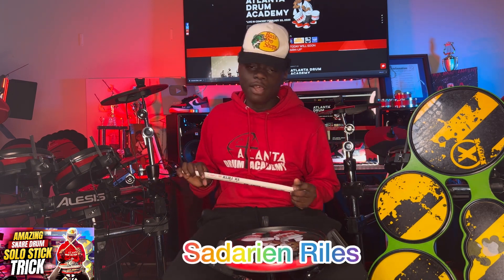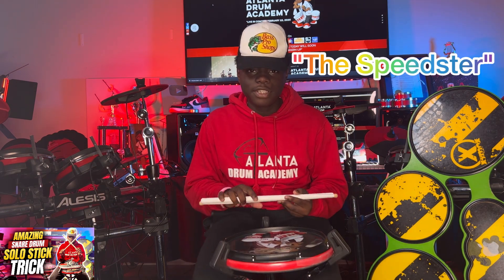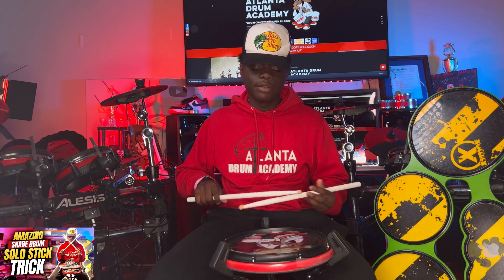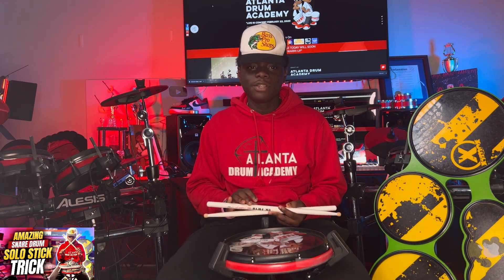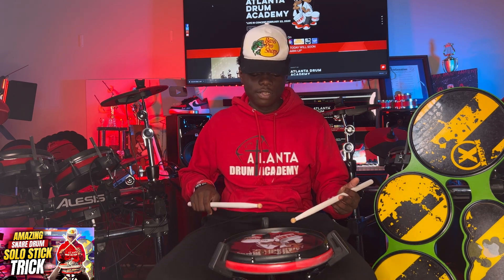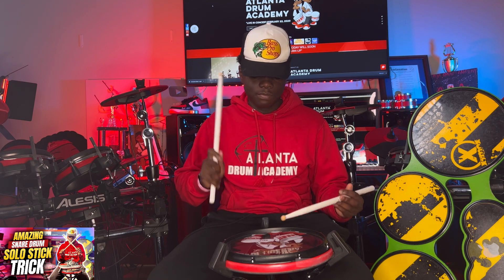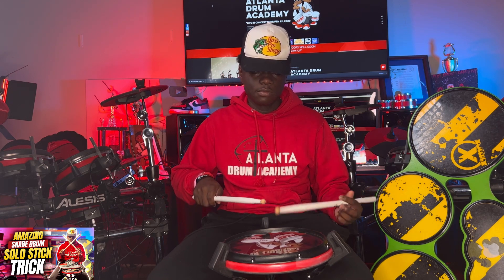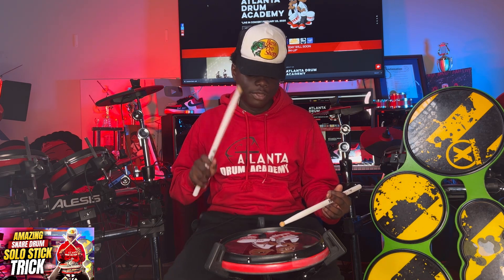Sadarien Riles Snare Drum Solo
Sadarien Riles of Atlanta Drum Academy plays a cool snare drum solo. Check it out . Would you like to see more from him ?